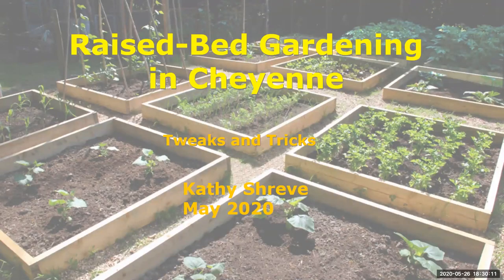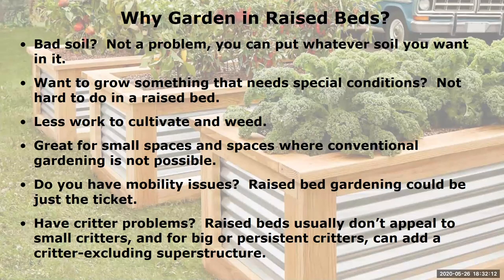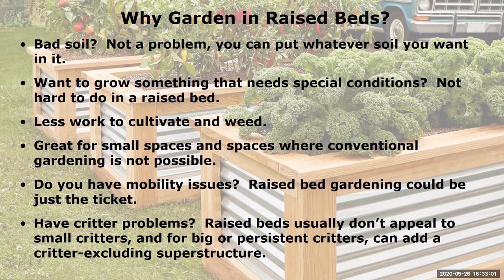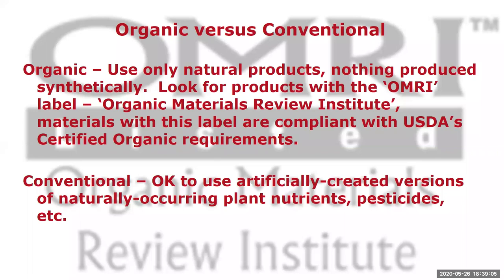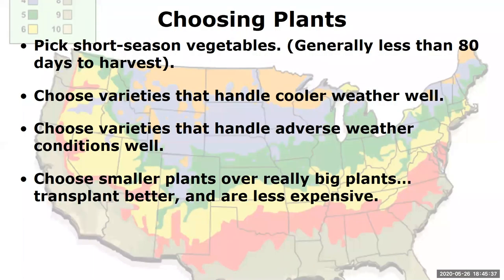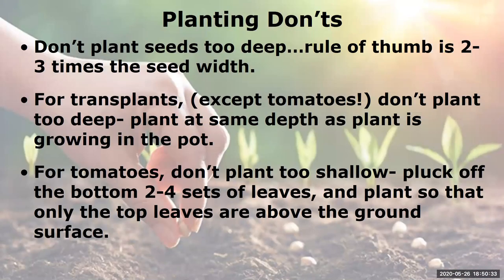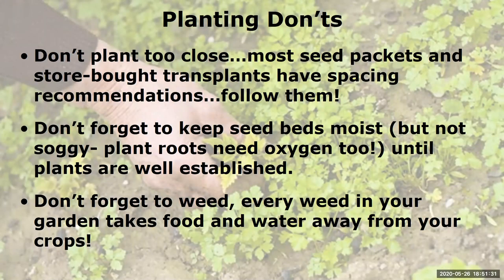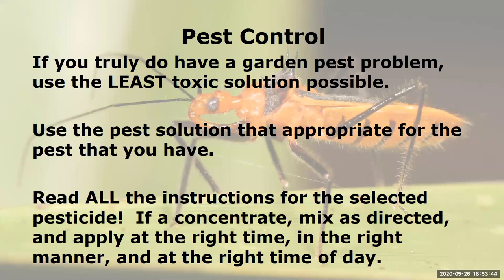Gardening with the Laramie County Master Gardeners Kathy Shreve on Raised Bed Gardening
Join host Catherine Wissner and presenter Kathy Shreve to learn about Raised Bed Gardening in Cheyenne.